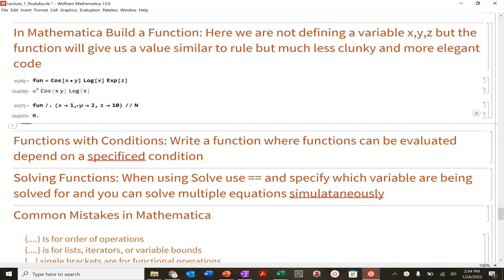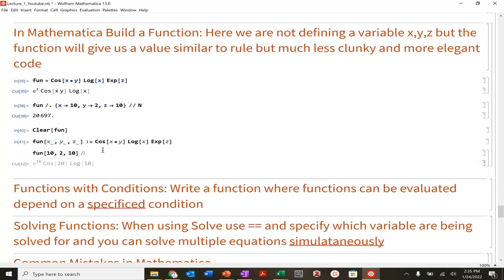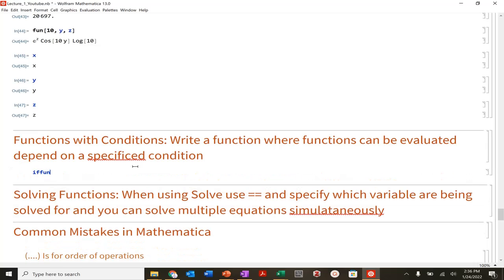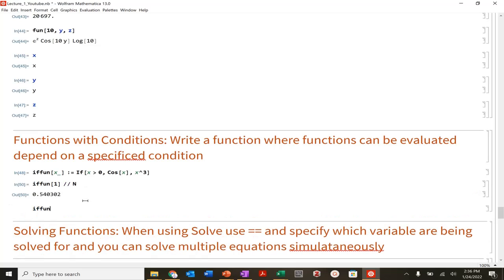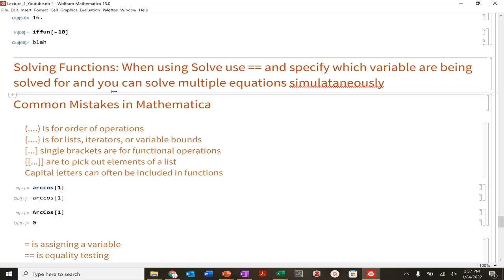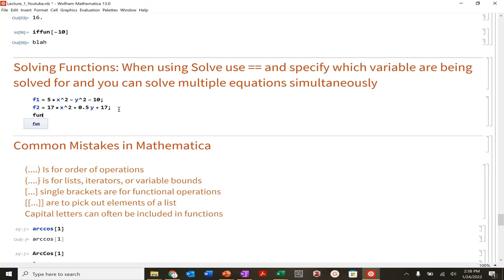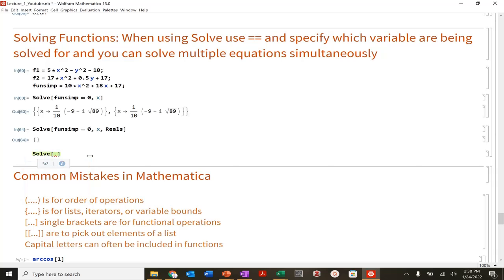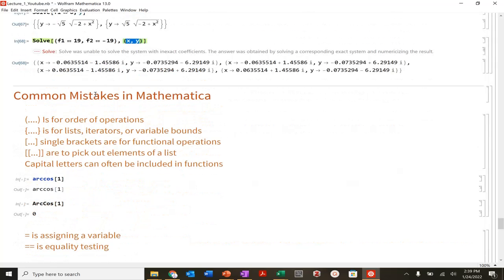Mathematica Creating Functions and Conditional Functions in Mathematica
Functions and Conditional Functions in Mathematica